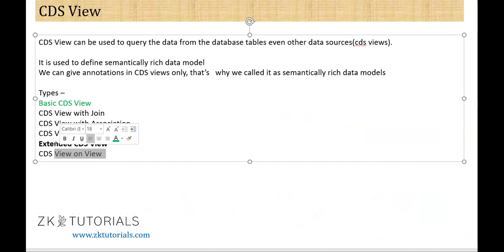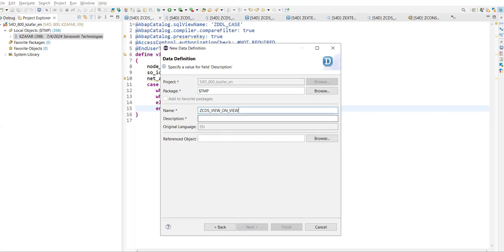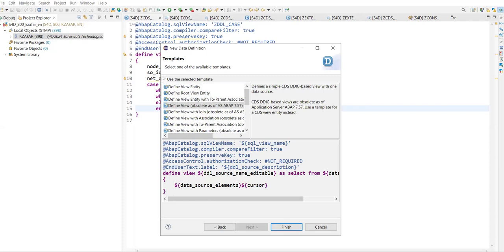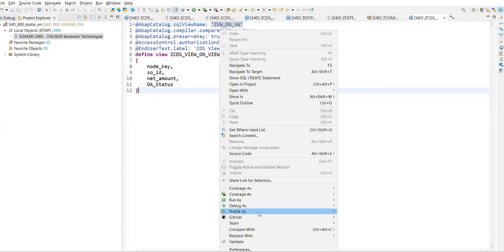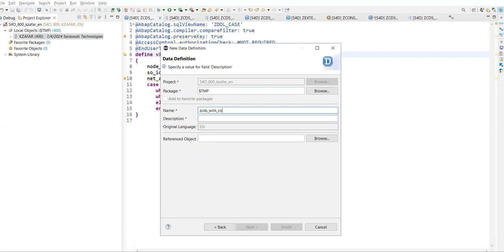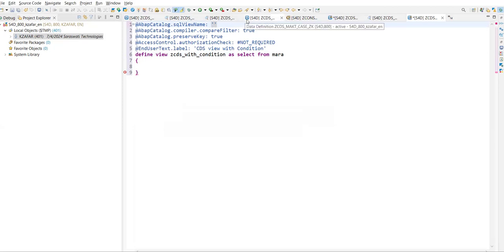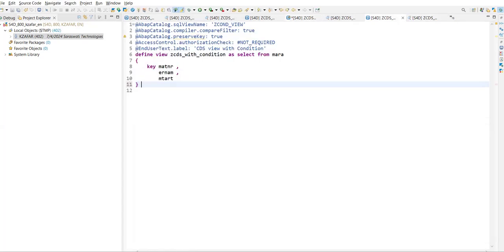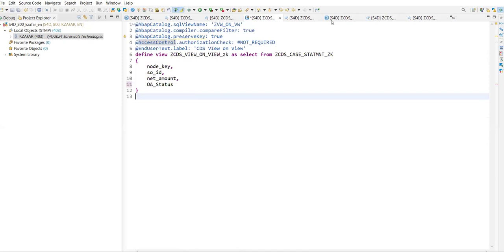12.7 View on View and View with Condition | CDS View | SAP ABAP on HANA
12.7 View on View and View with Condition | CDS View | SAP ABAP on HANA